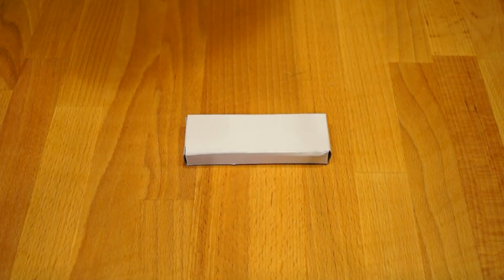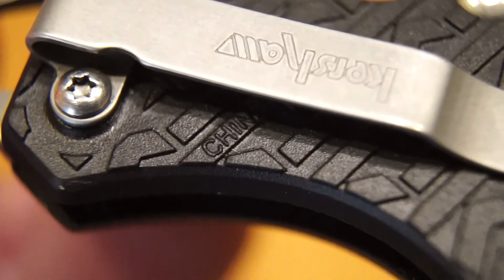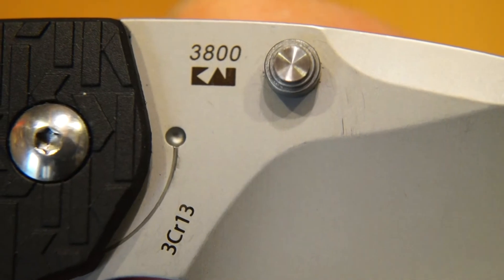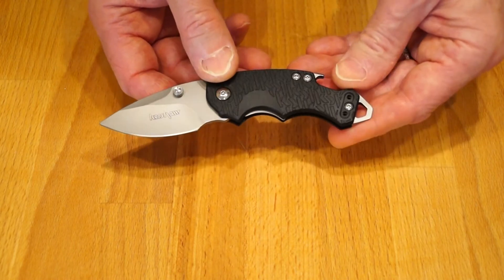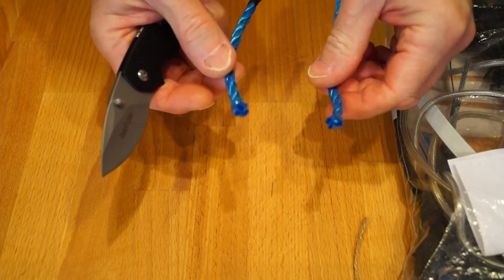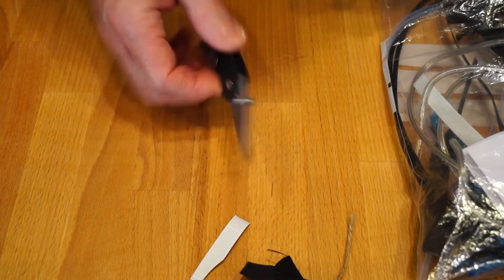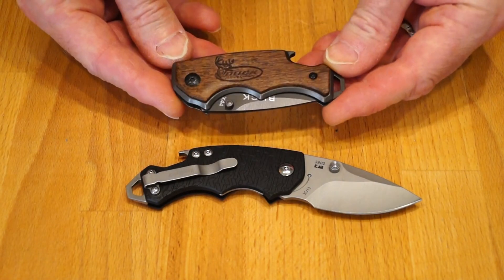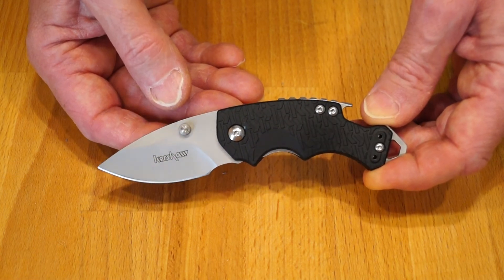Kershaw Shuffle Clone Review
Another knife clone has appeared at the manor. This time it is a Kershaw Shuffle 3800. This one has some quality to it, nicely finished with a sharp blade. I wonder if it really is 3Cr13? It does have a few faults though. The thumb studs rattle about and would need a drop of Loctite and tightening up. The tip of the blade is rounded off and the Kershaw log is upside down on the pocket clip. I didn't pay a lot for it and thought you guys might be interested. Come on over and see what you think.

I purchased this knife in the full knowledge that it was a clone!

My other knife clones seen in this video

Eagle Eye X2R Flashlight from Gearbest used in this video

Please be sure to check out the other knife and multi-tool reviews on my channel.